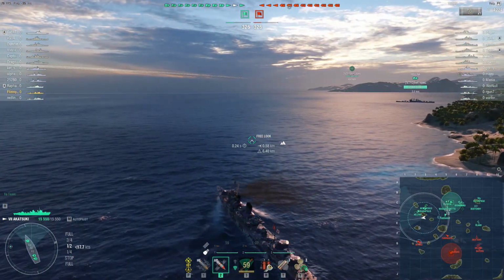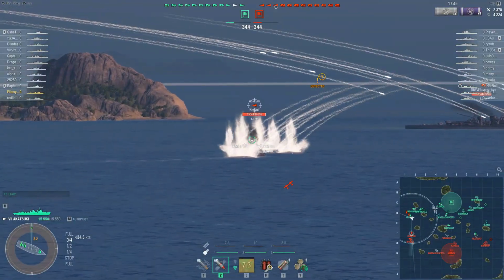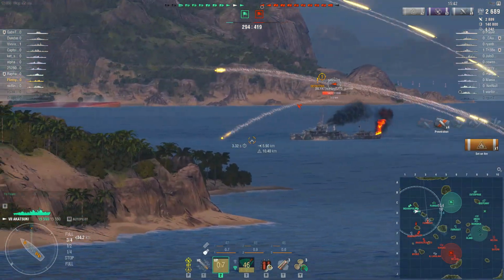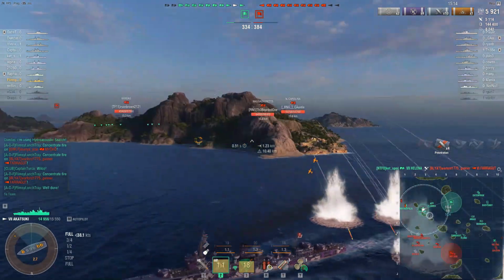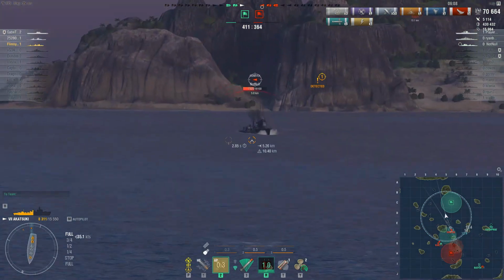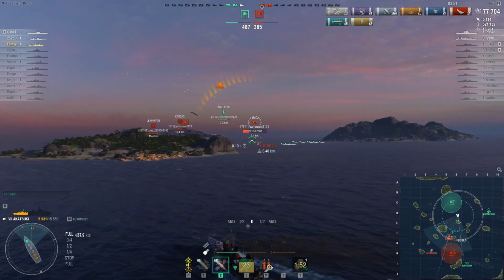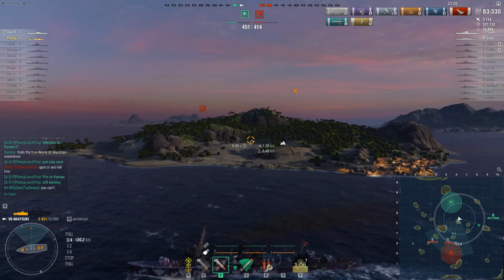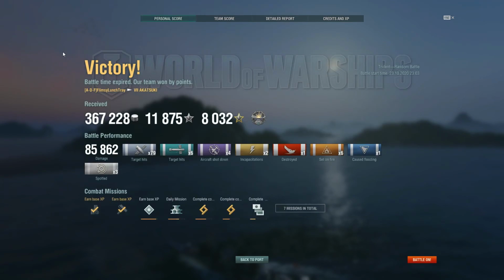World of Warships - The Akatsuki Defense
Hey! Flimsy here back with the Akatsuki in a Standard Battle. A match where I take a stand and focus on defense of a flank. Destroyers can be just as effective playing defense as they can be playing offense. Enjoy!